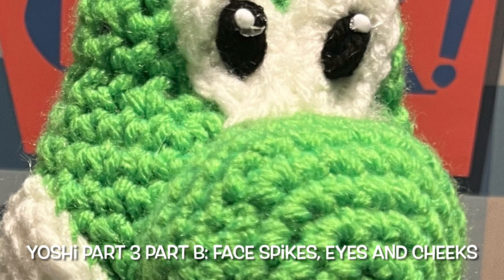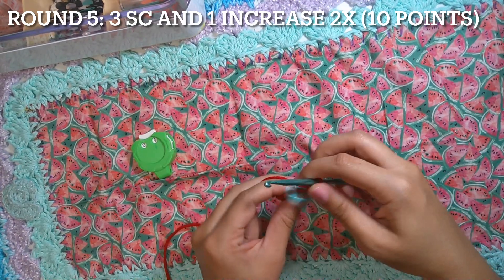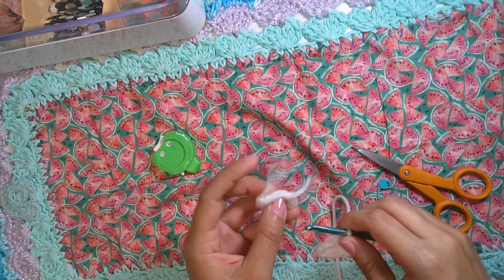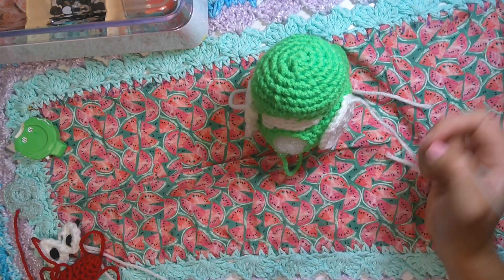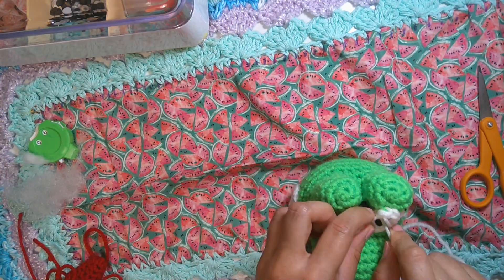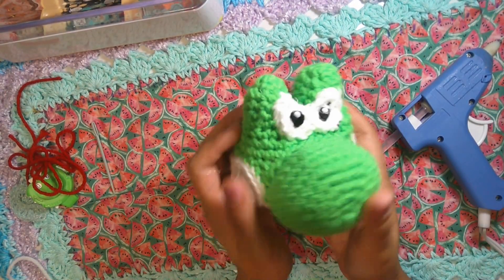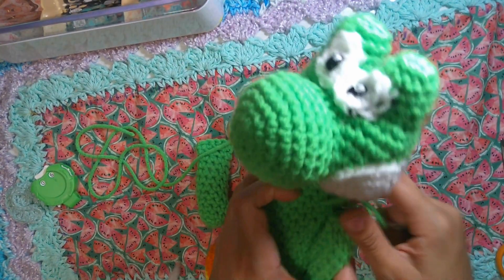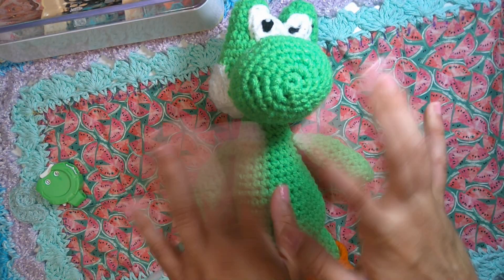How to crochet Yoshi part three (part B) | from Super Mario Brothers | Sub 🇪🇸🇺🇸episode 18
Timecode
0:00 - Intro
0:57 - Spikes
2:08 - Large Spike
3:08 - Eyes
5: 22 - Assemble sew Cheeks
7:46 - Eyes
9:33 - Stick place Spikes to back head
10:42 - Place gemstone on black eye
11:02 - Join head to Body sew neck
12:40 - Join Arms to body
14:16 - Outro